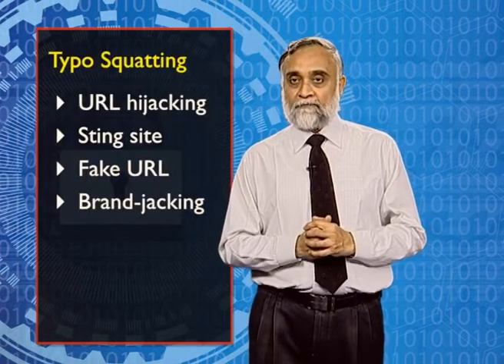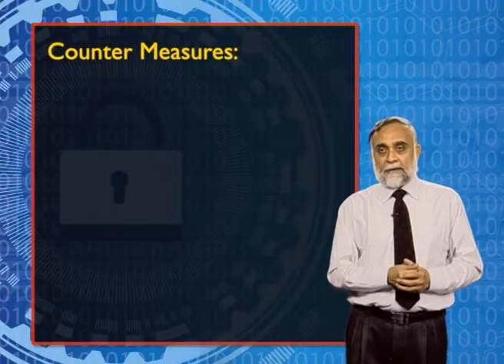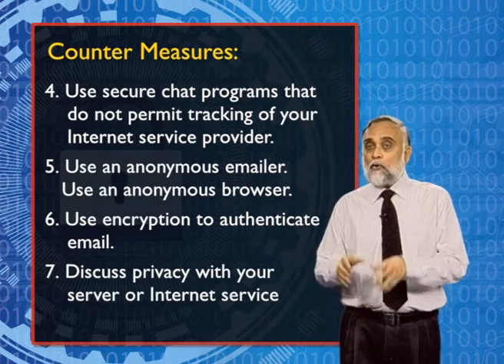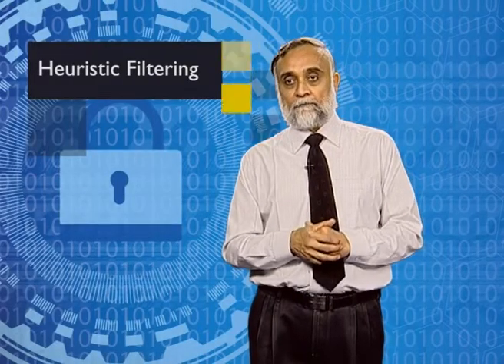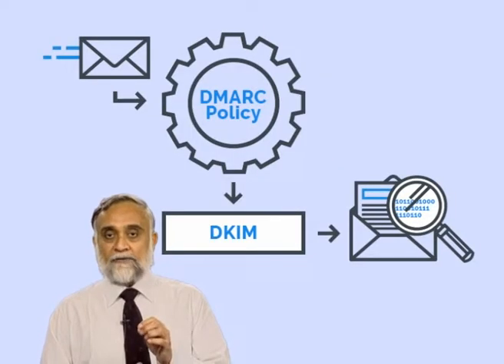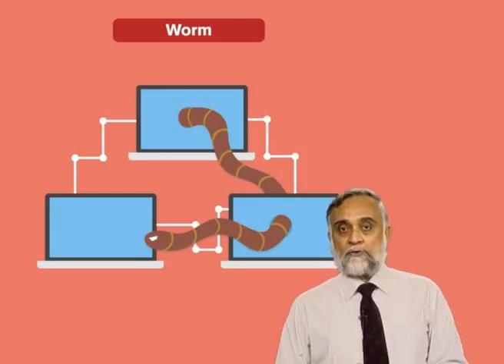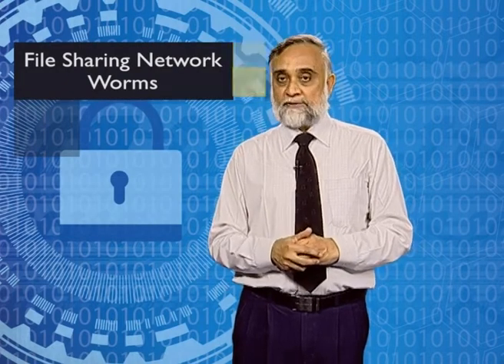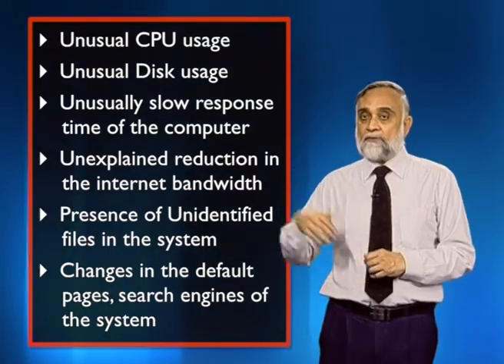Types of Cyber Crime Part 2